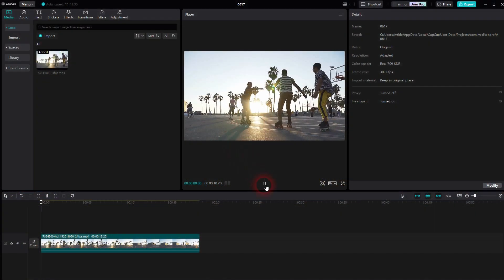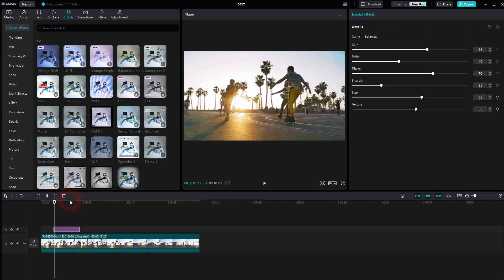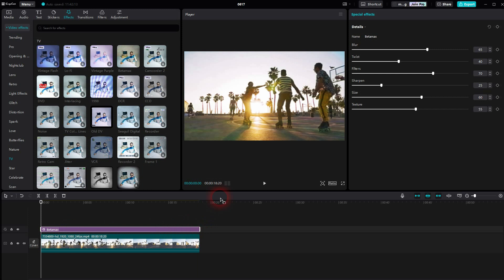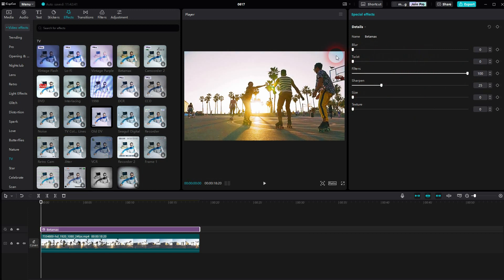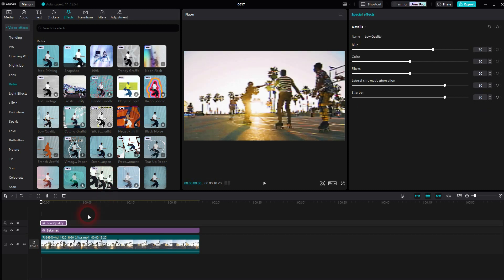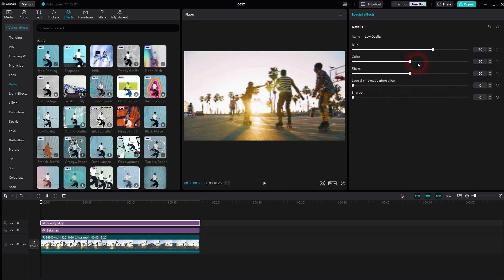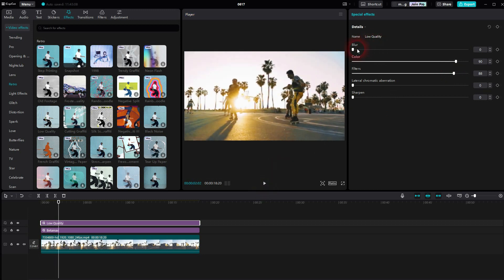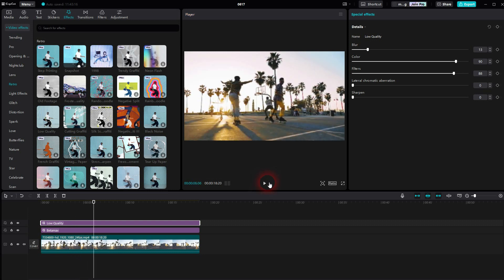How to Create an 80s Effect in CapCut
In this tutorial I'll show you how to create an 80s effect in CapCut.